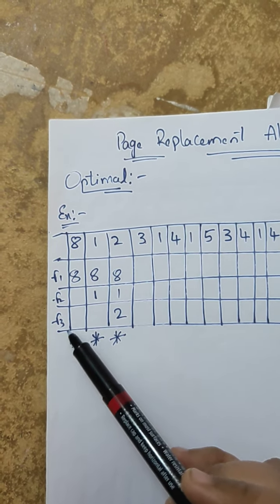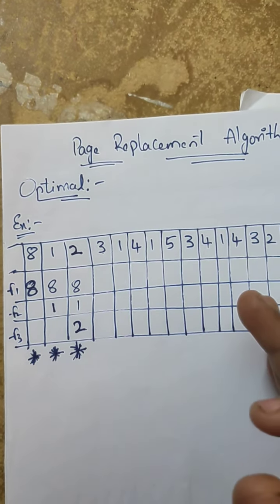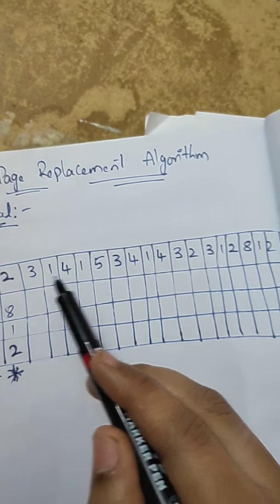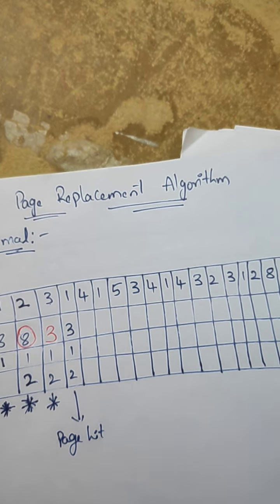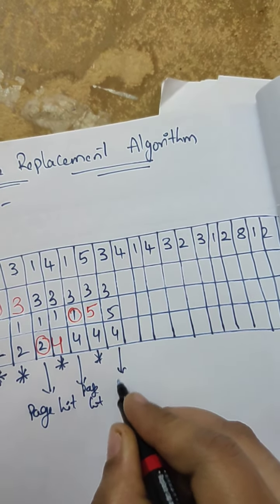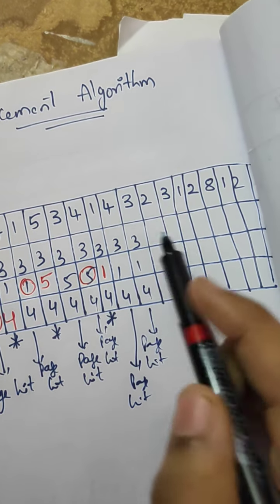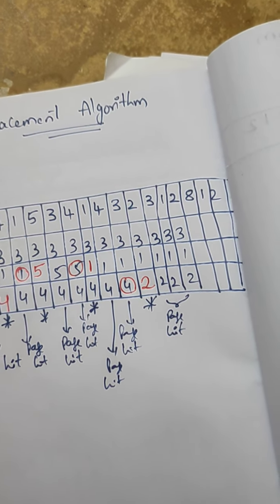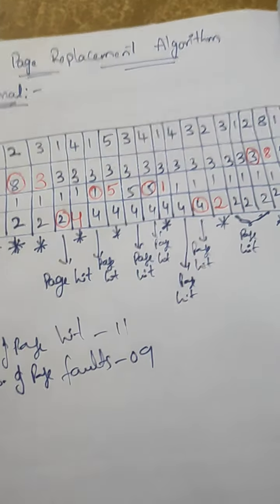Page Replacement Algorithm ( Optimal)